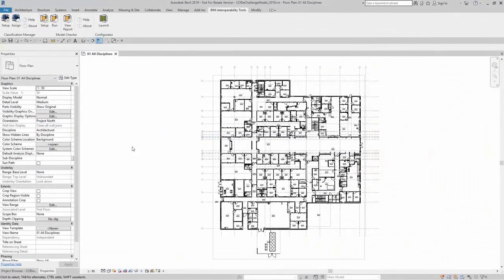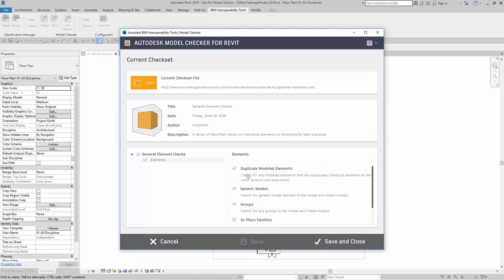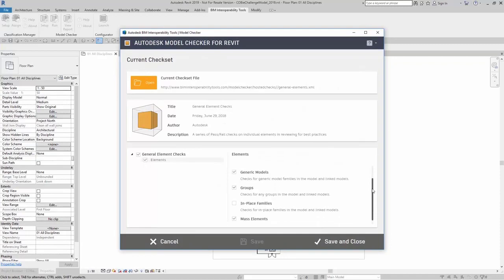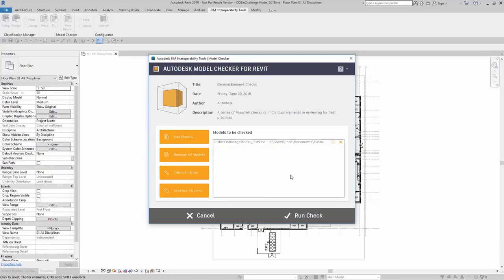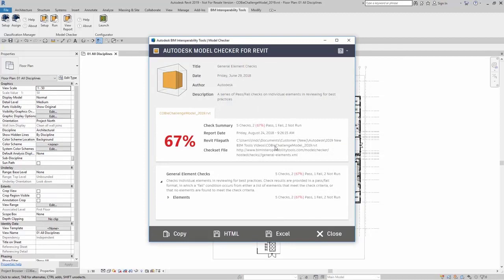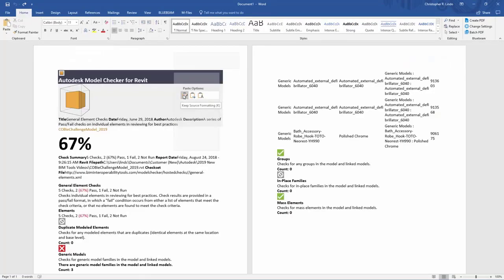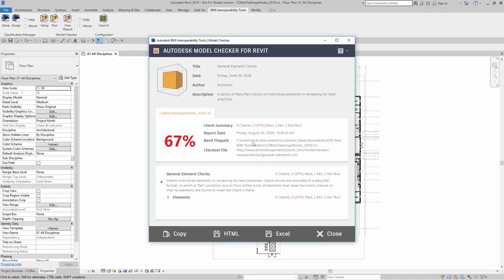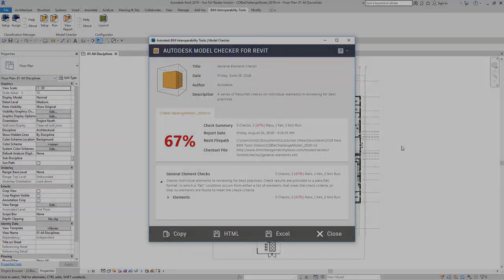Revit Model Checker - Tips and Tricks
The Autodesk Model Checker for Revit is a free tool that will automatically check your Revit models based on a set of BIM requirements and generate a compliance report.  This video has a short collection of tips for using the Model Checker more effectively..